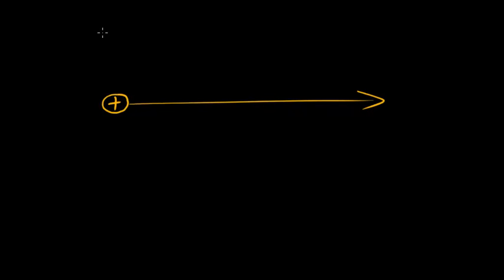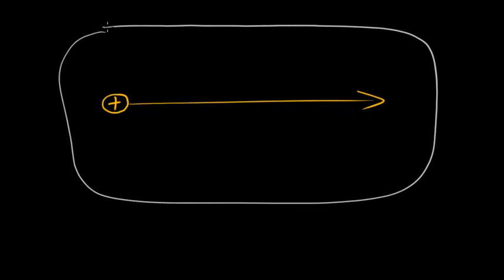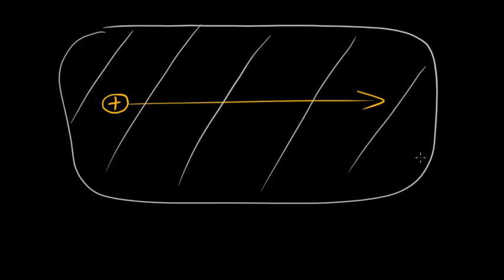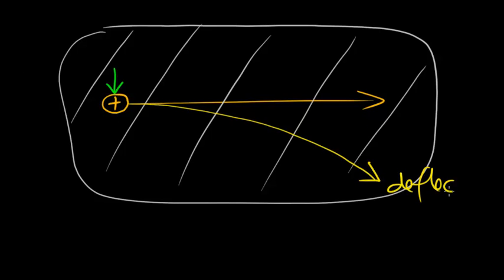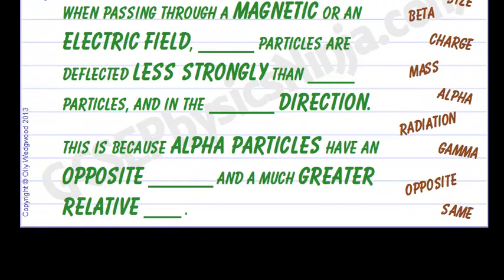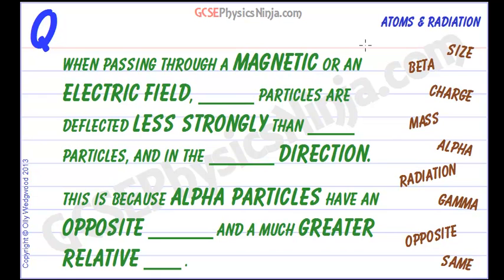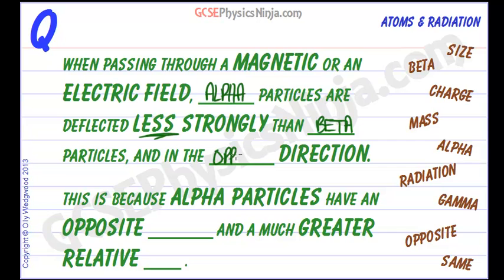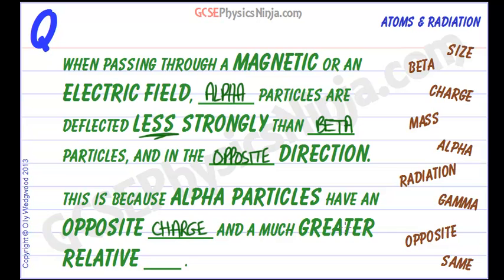AQA P2 fc101